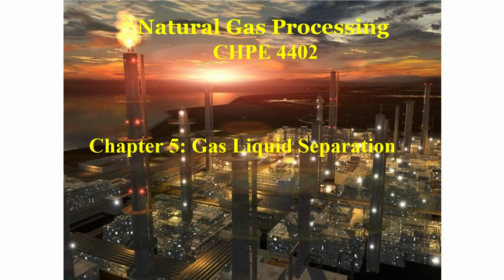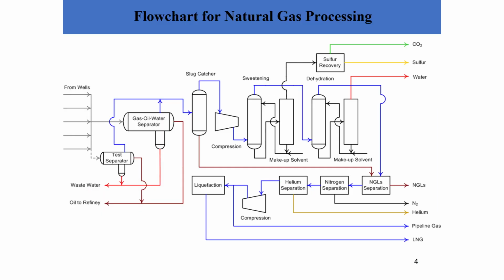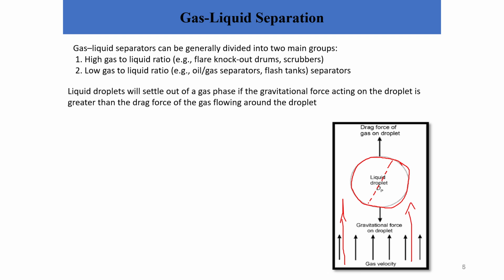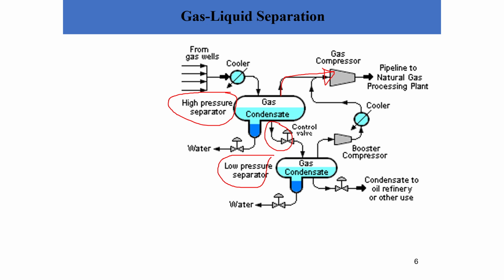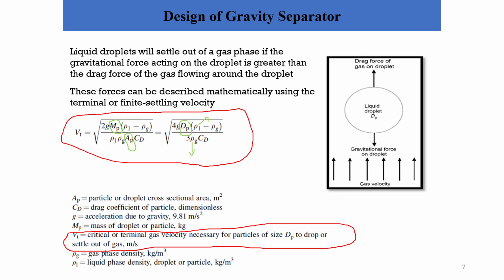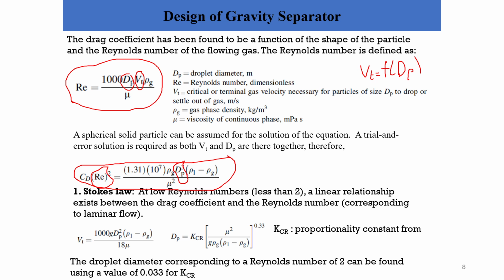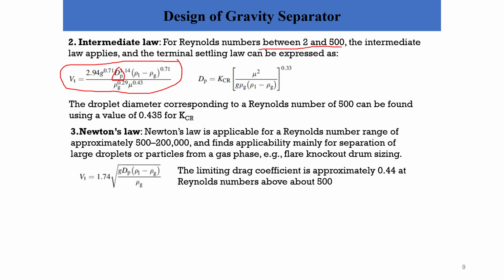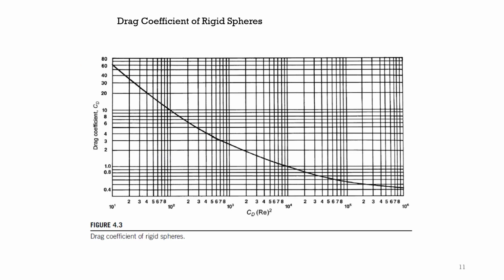CHPE4402 Chapter 5 Lecture 1